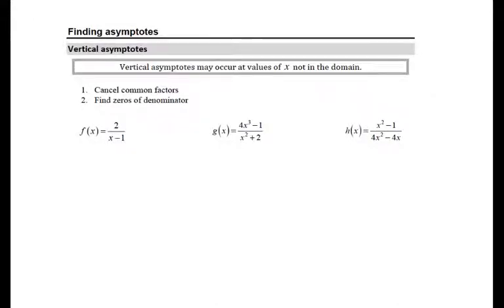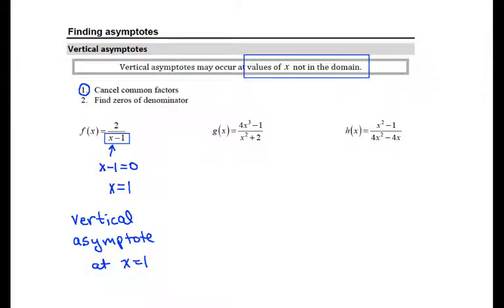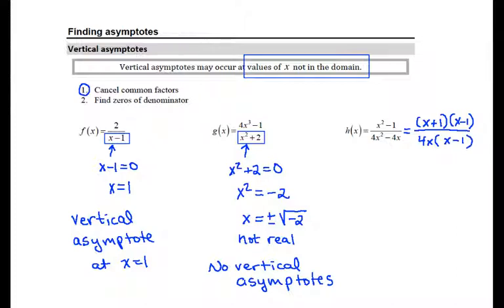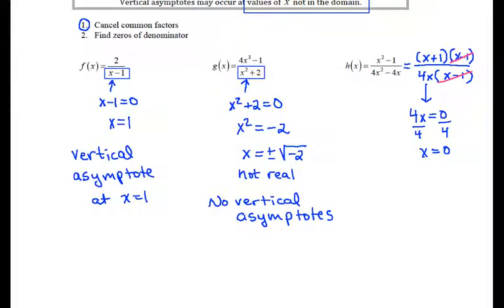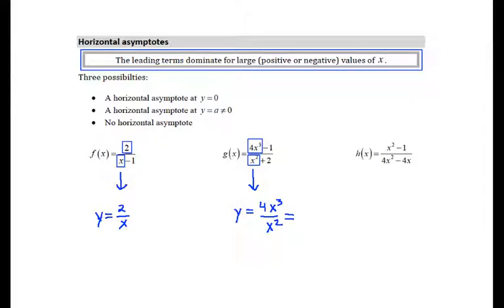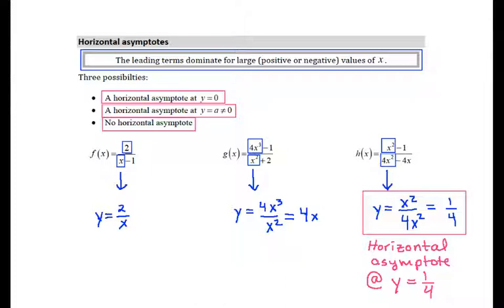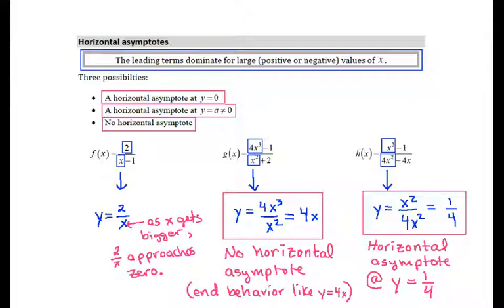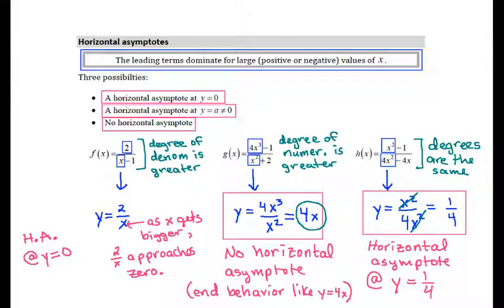Rockswold 4 6 Rational Functions Finding Asymptotes